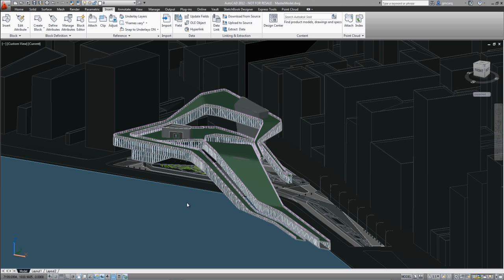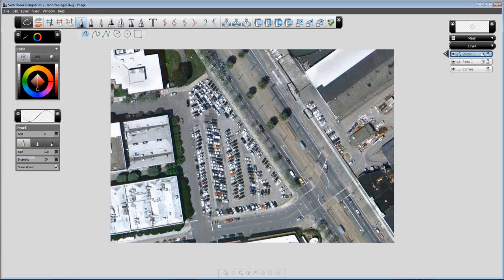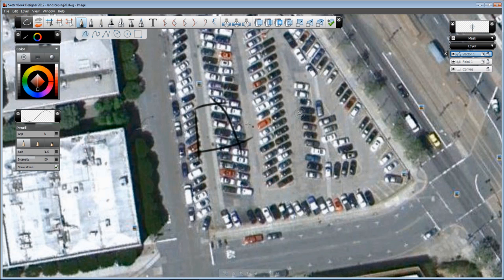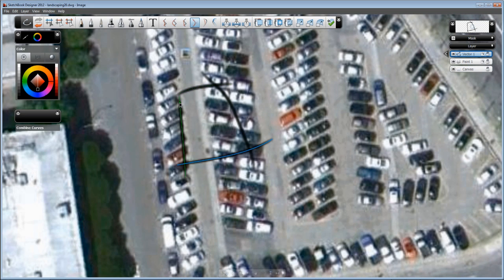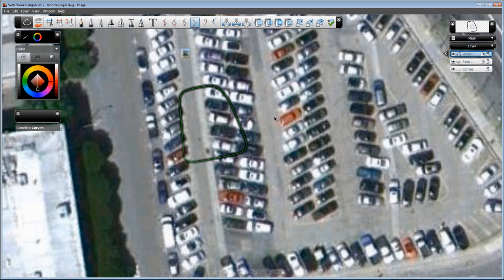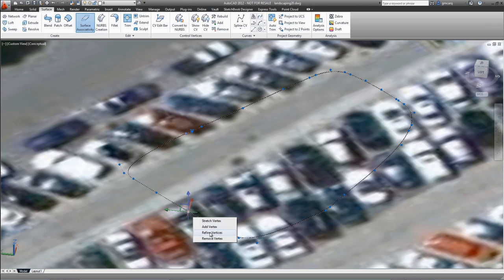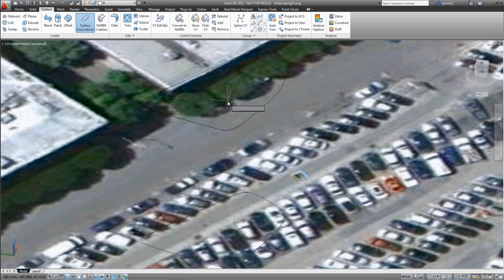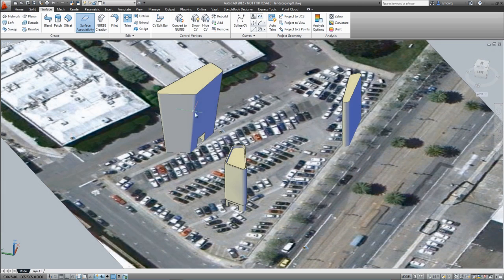SketchBook Designer: Sketch into Model